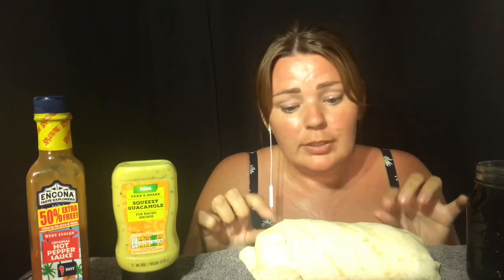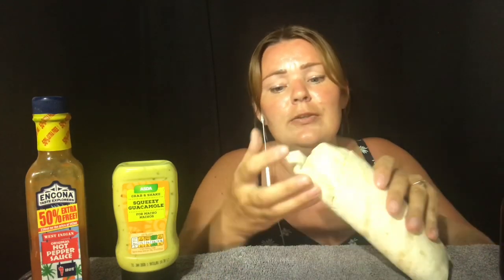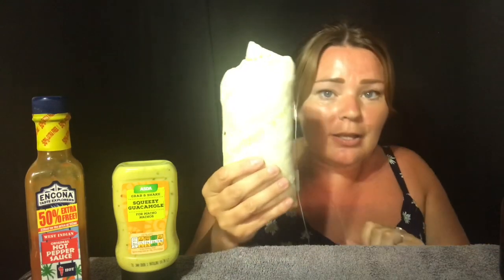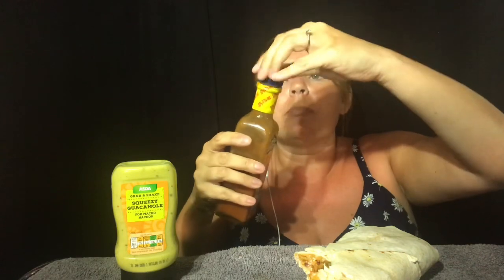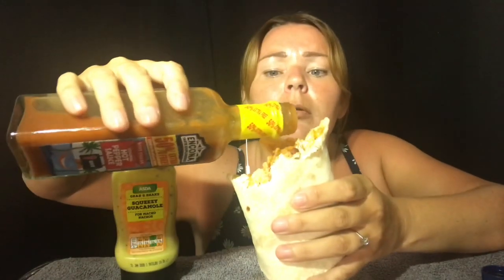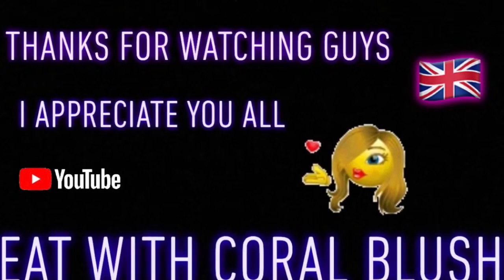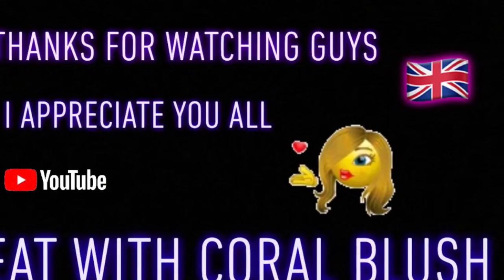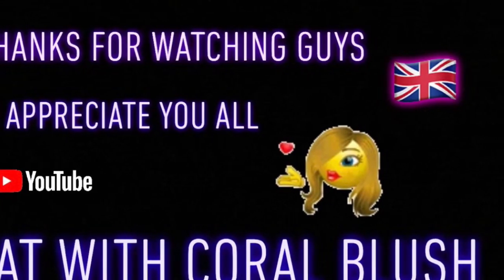MUKBANG BIG Mexican chicken burrito